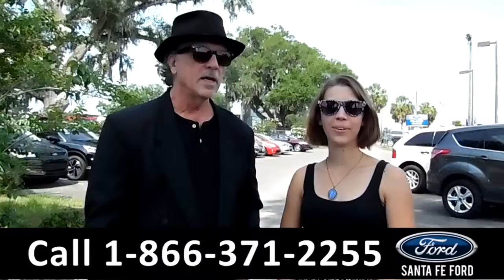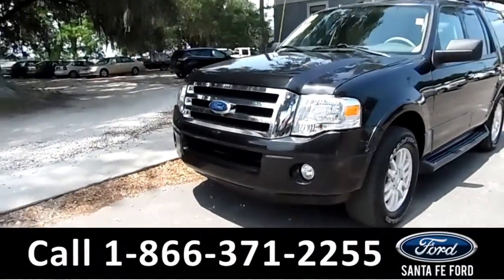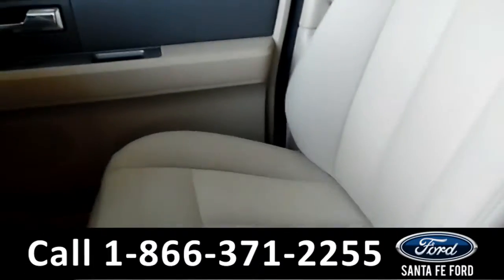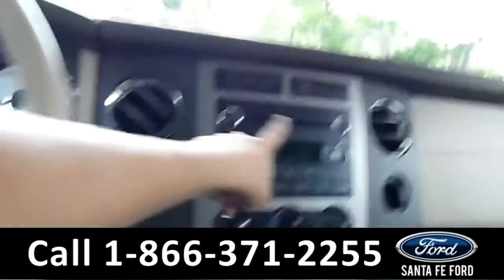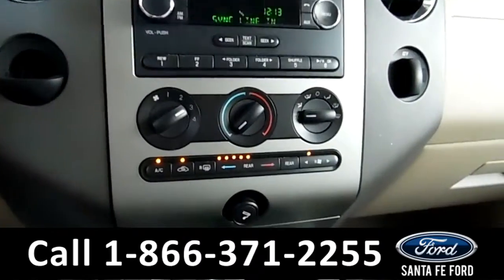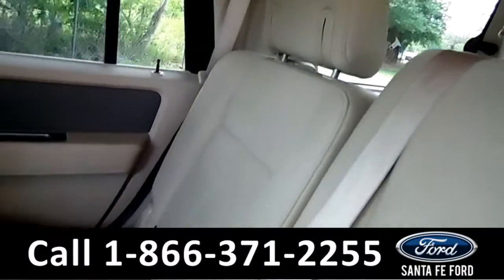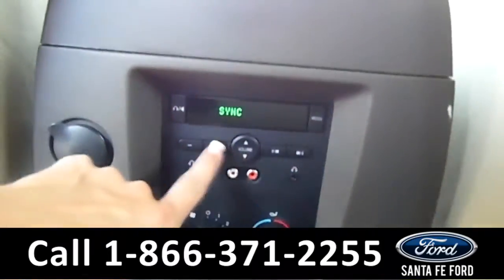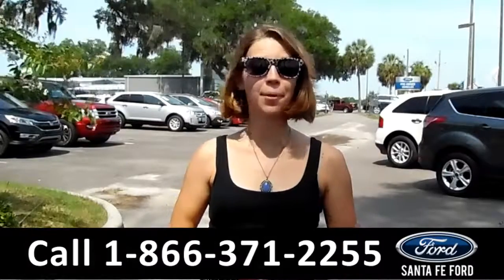Ford Expedition Gainesville Fl 1-866-371-2255 Stock# G-33779R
Ford Expedition Gainesville Fl 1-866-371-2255 Stock# G-33779R Here's the LINK!

Year: 2014
Make: Ford
Model: Expedition
Location: Gainesville, Fl
Engine: 5.4L
Trans: Automatic
Exterior: Tuxedo Black Metallic
Miles: 36,204